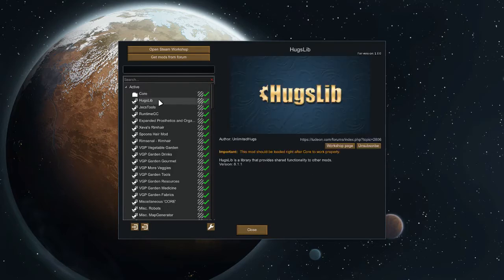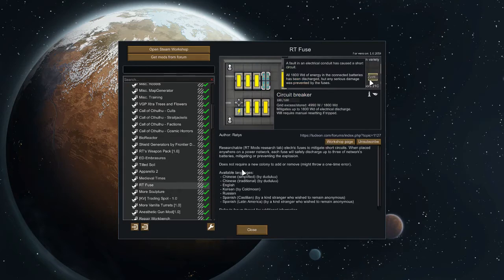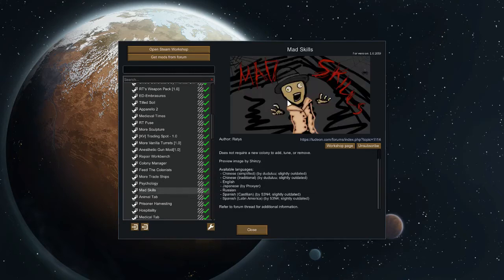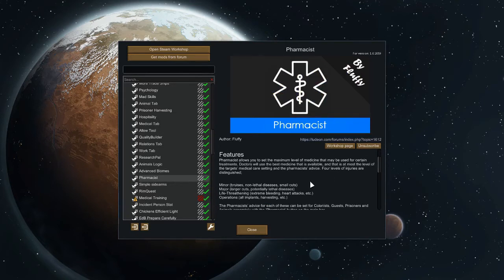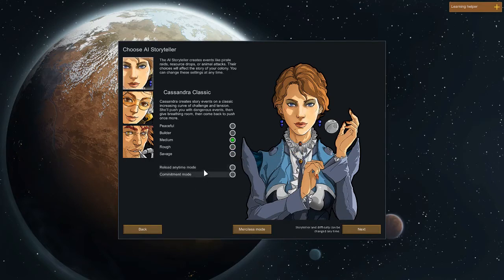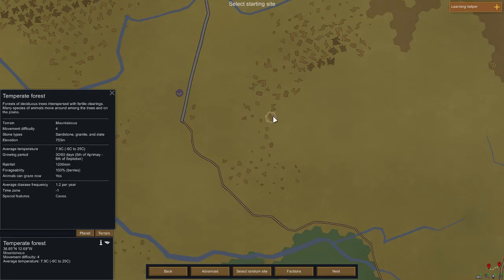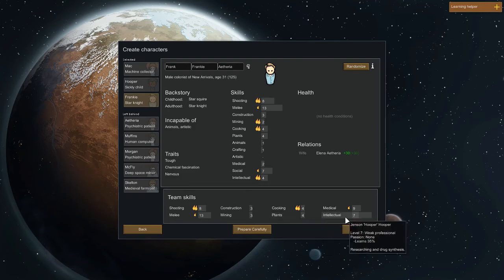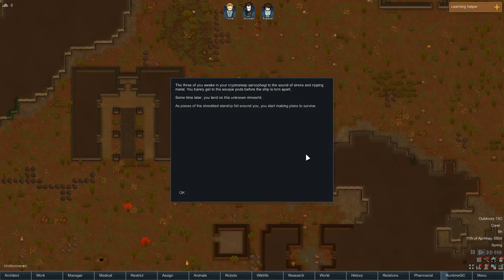Let's Play Rimworld - New Years Cult (Part 0)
The New Year is here and Rimworld 1.0 is stable and up to date on mods which means we get to play it again. What better way to celebrate than to begin a cult to the Ancient Ones once again. I know I'm excited.